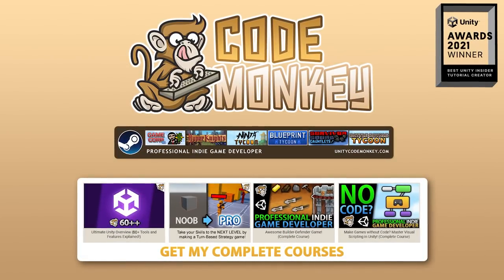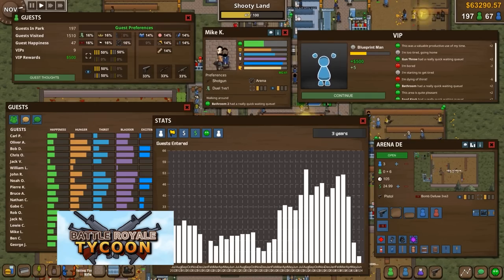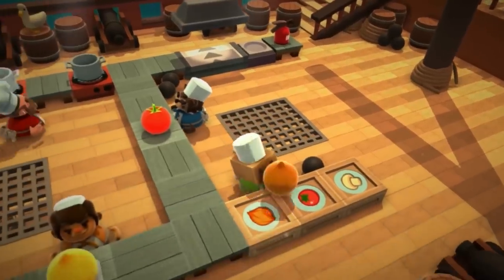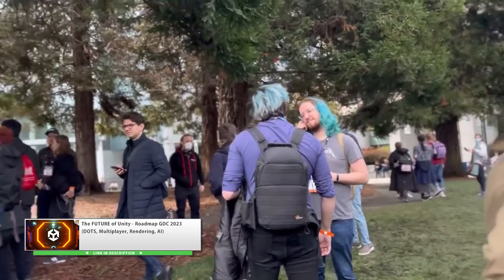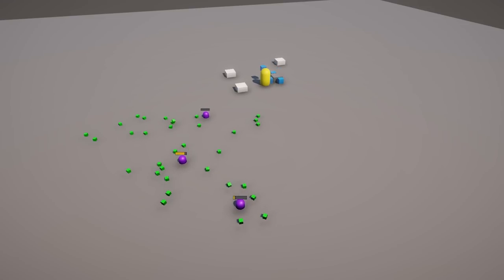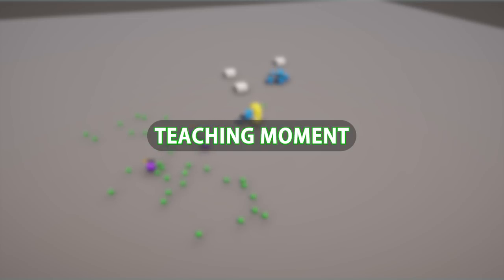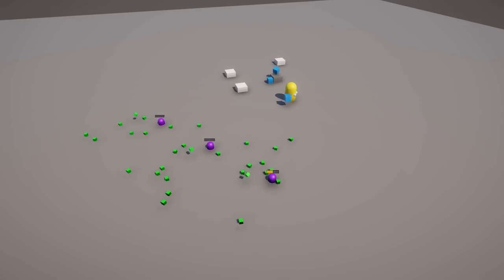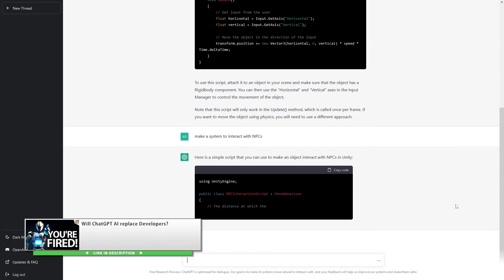Making a Co-op Action Automation Building Game! (Devlog 1 - Dinky Guardians)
💬 Here's the first Devlog on how my game went from a simple Text file, to a barebones Prototype, to a Visual only Diorama and to the current state.
This is my process for how I design my games, how I validate ideas and how I start building them which includes doing something that most people tell you NOT to do.